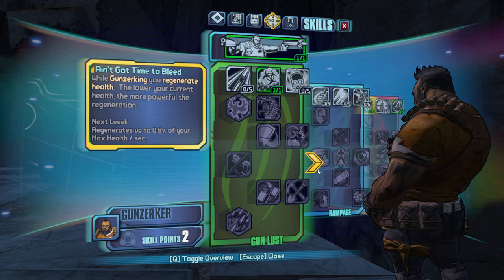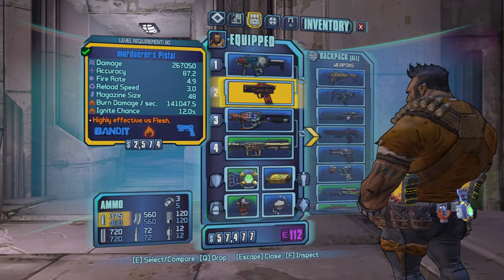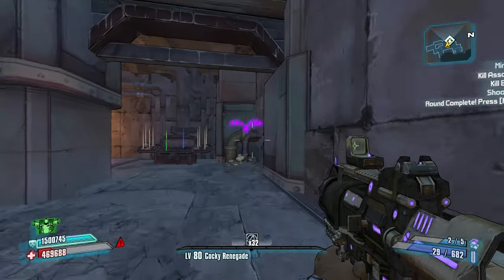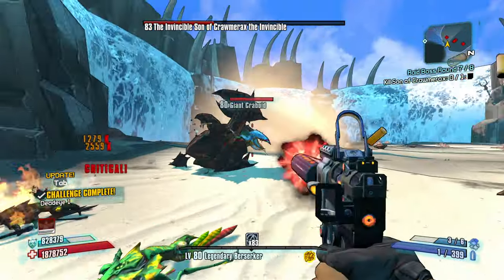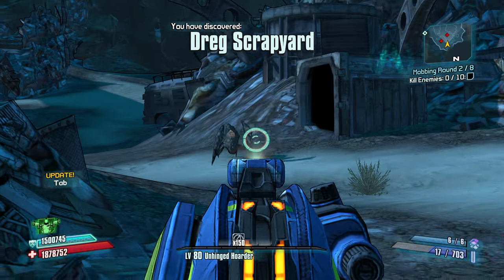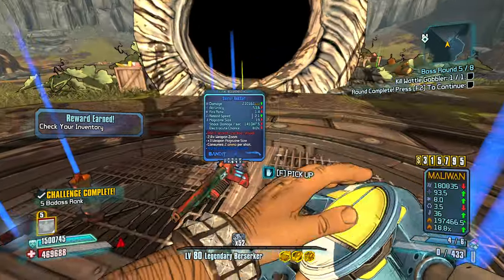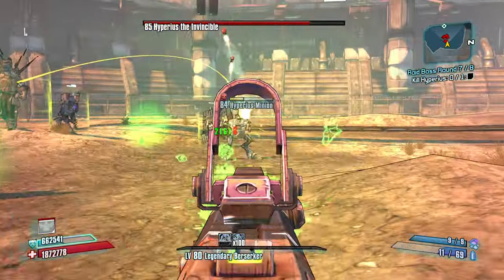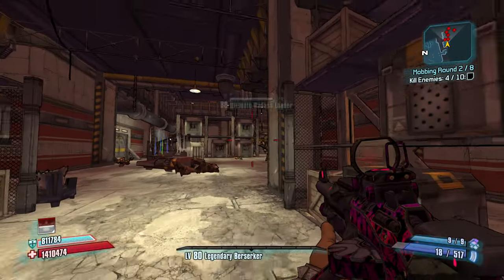This Playstyle and Weapon Combo is TOO MUCH FUN! (Borderlands 2 Roguelands)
This video came from a stream on Friday June 7th. Enjoy!